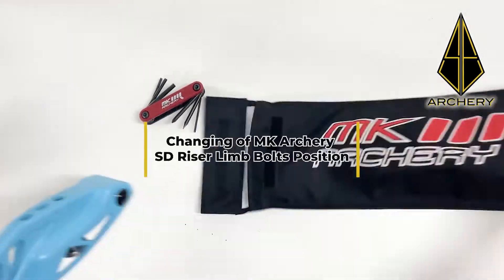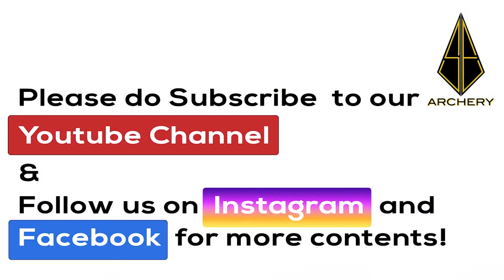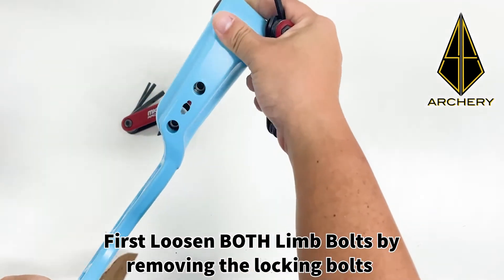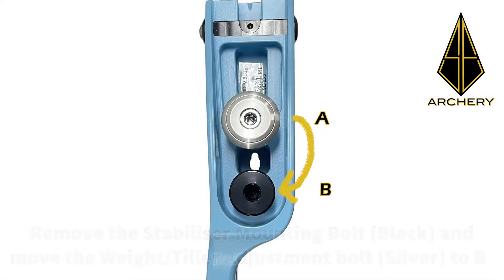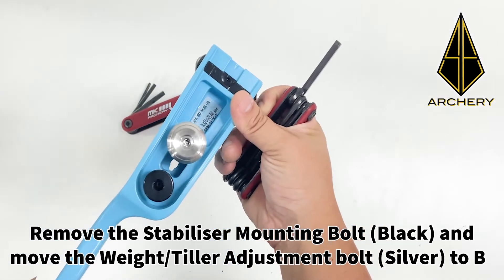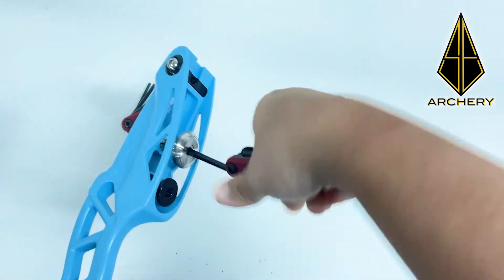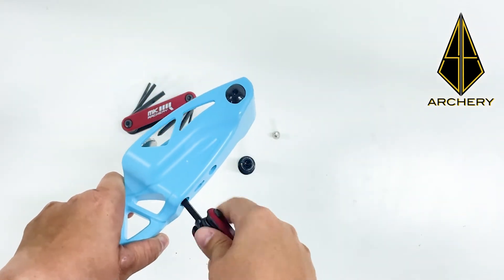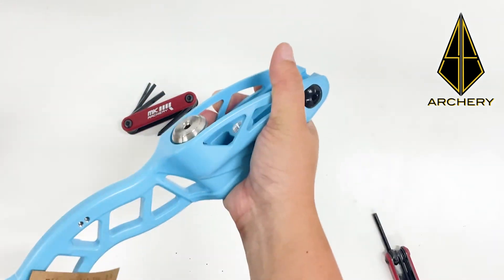MK Archery SD Riser Limb bolt position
Changing of the Limb Bolts position for IFL and Formula Limbs